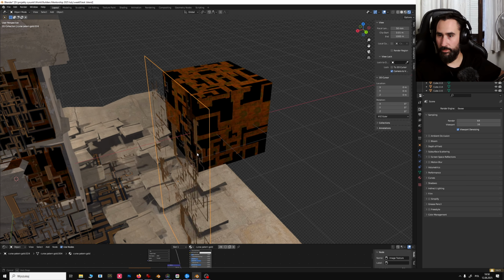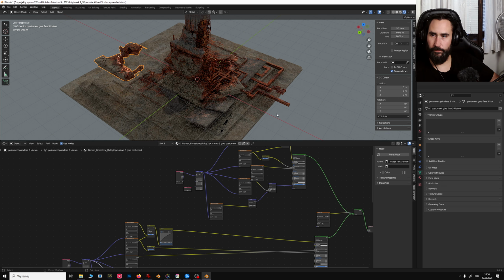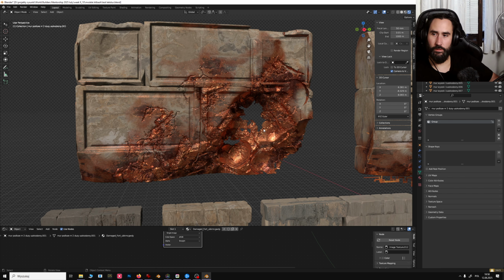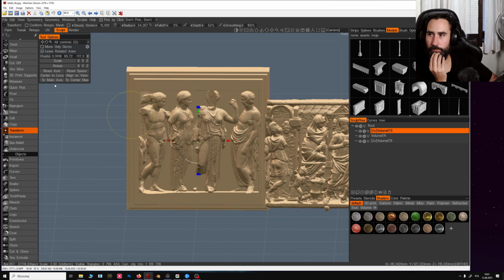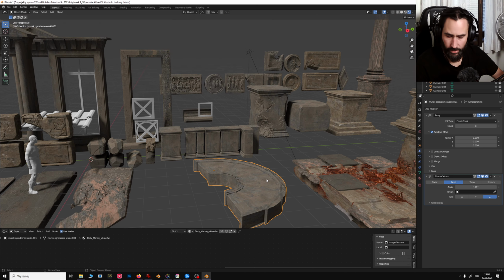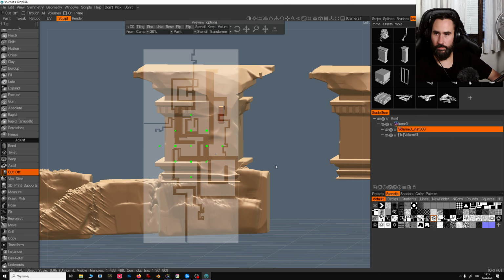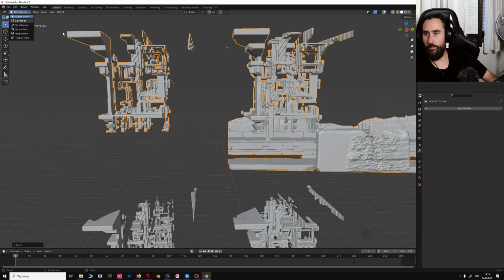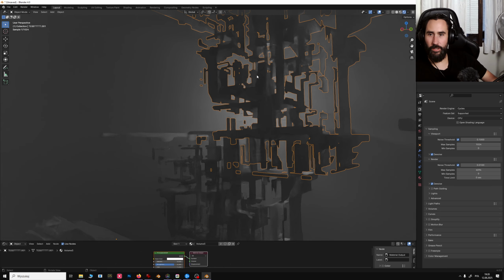Concept Art Callouts breakdown in blender and 3dcoat process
In this video i m showing breakdown, of callouts from previous video- its rather loose and chill video, where i talk about process and show you how it can be done using blender and 3dcoat - its process i use for my concept art and digital illustrations, enjoy